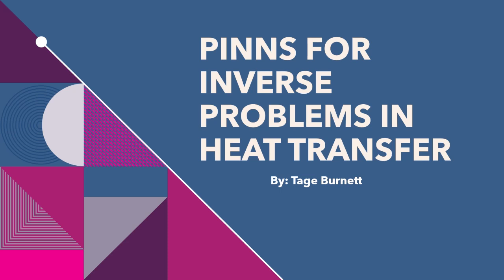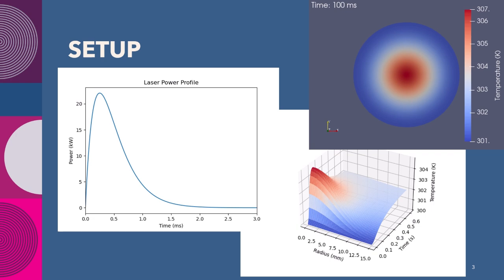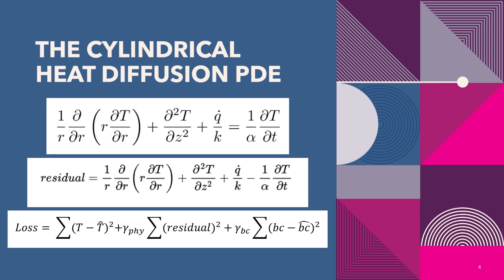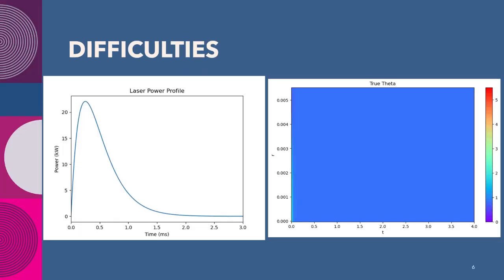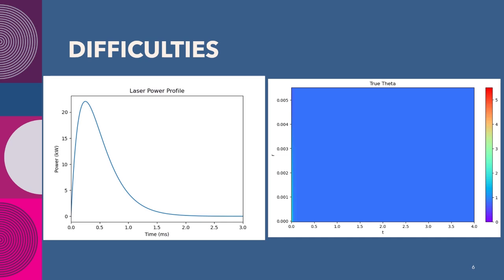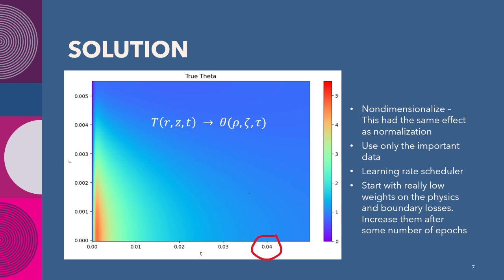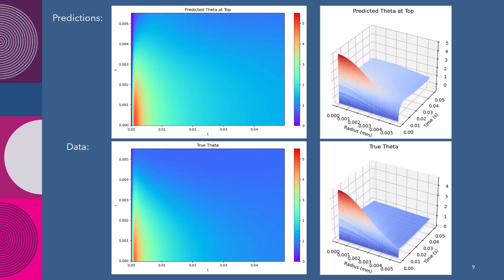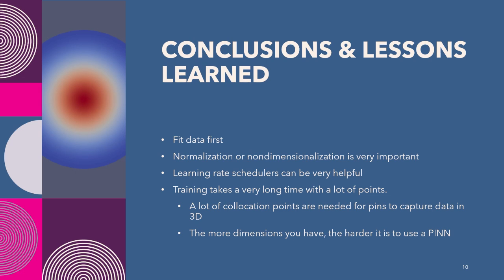ME 595R Final Project - Thermal Diffusivity PINN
In this project I used a PINN to calculate the thermal diffusivity of silicon.